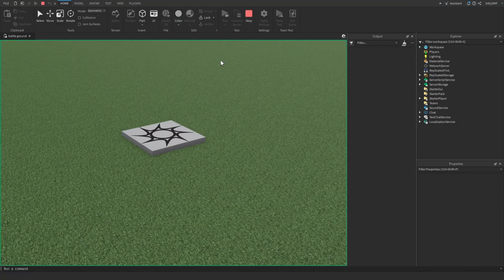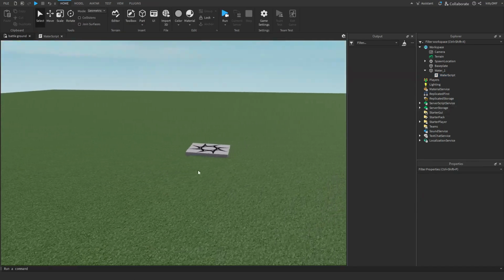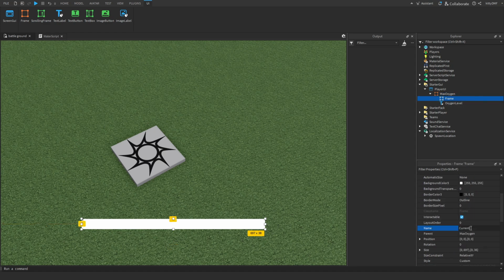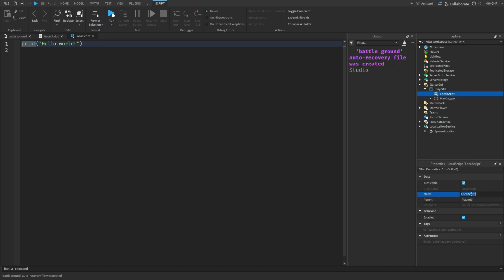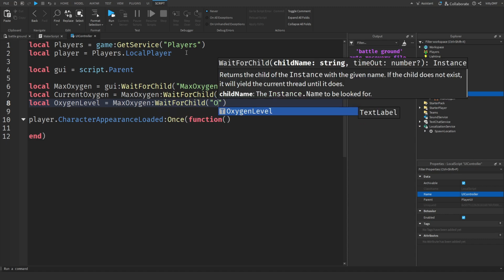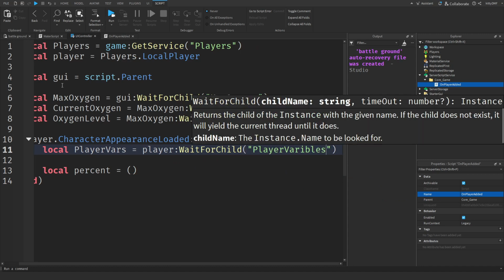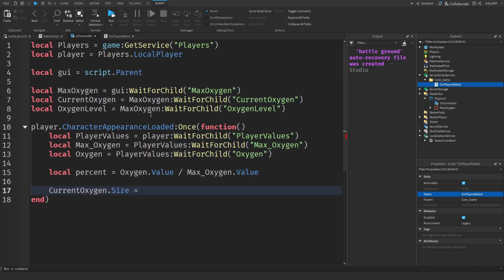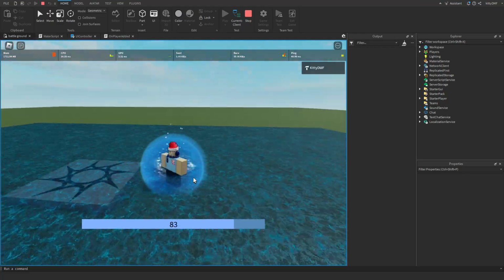How to make a flood escape game | Episode 1.5 Fixing up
This episode is a segment episode, in which I fix a few bugs within the code and add a new thing to the existing version!